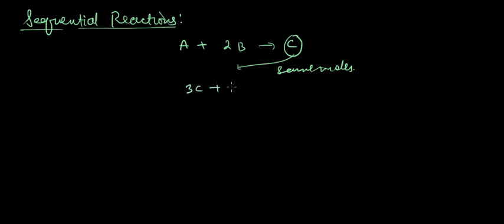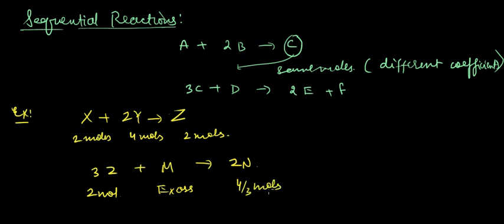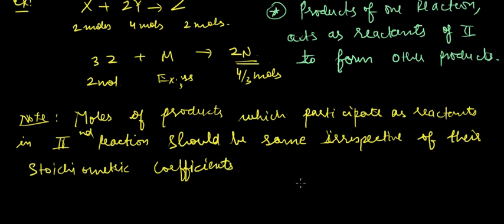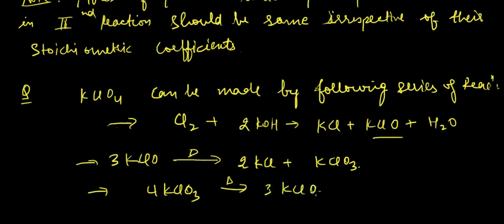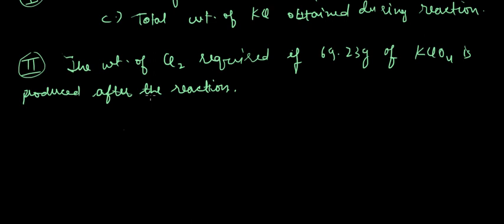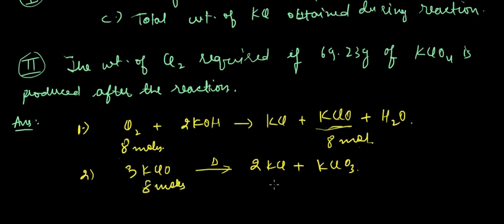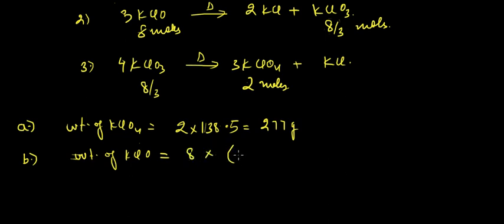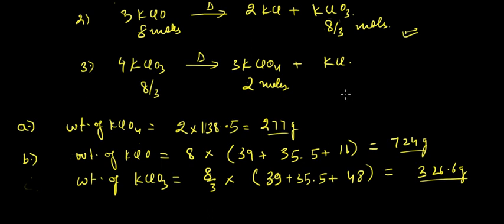26. Sequential Reaction